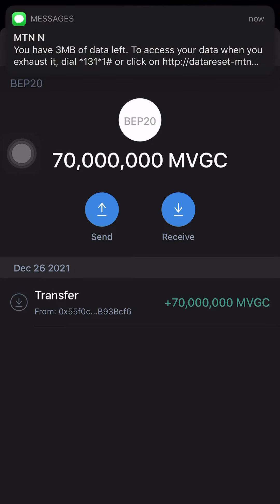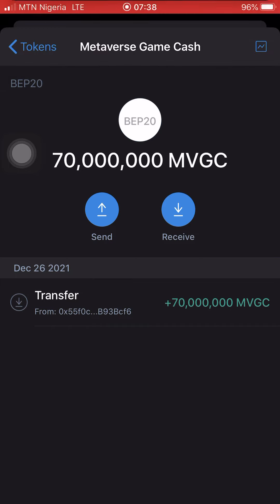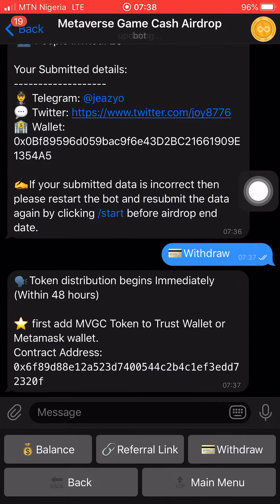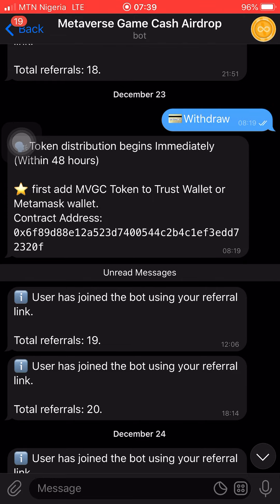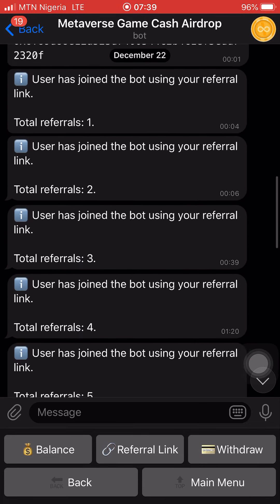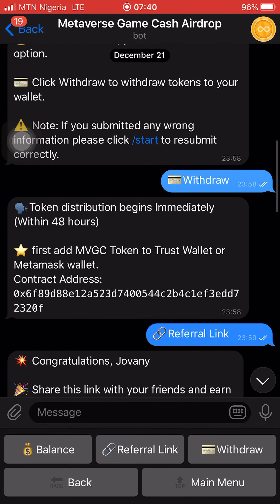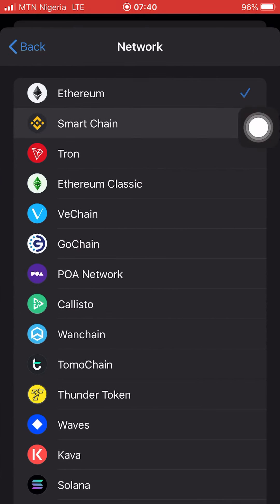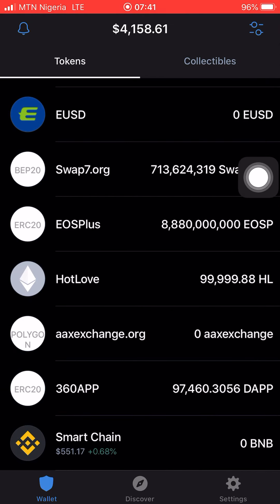Claim free 70million MVGC TOKEN for free#crypto